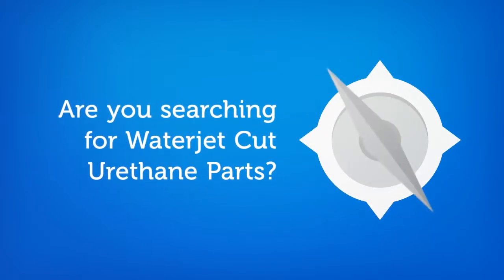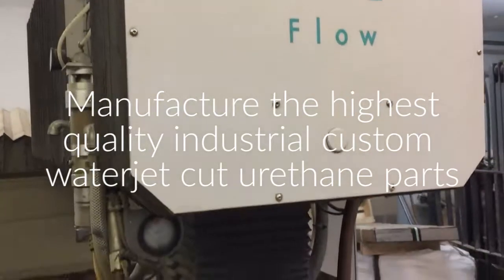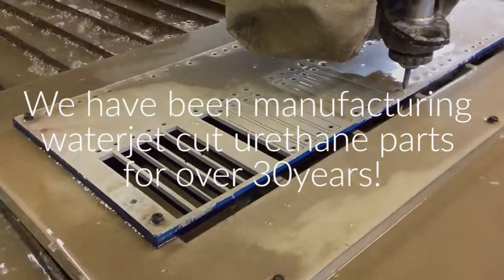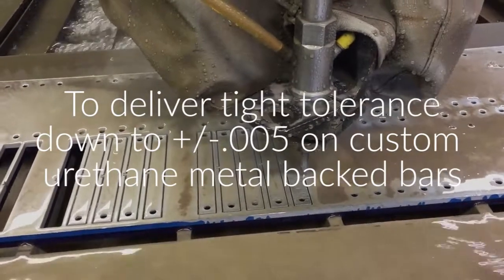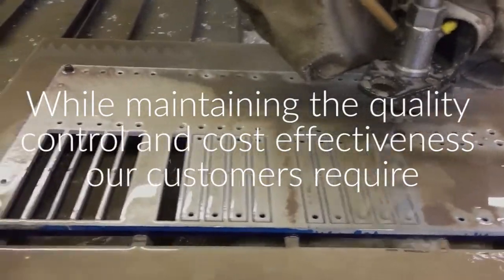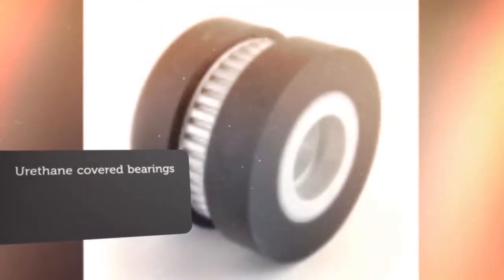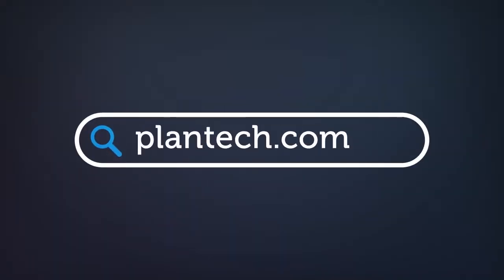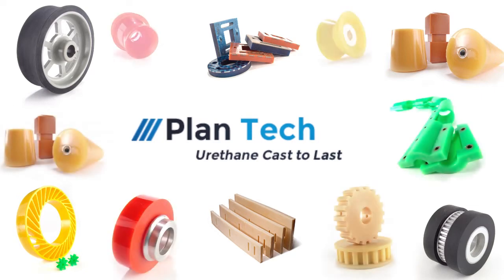Waterjet Cut Urethane Parts - Waterjet Urethane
Waterjet cut urethane parts are one of the many services Plan Tech provides. We utilize a “state of the art” Flow Waterjet 4′ x 8′ Integrated Flying Bridge waterjet cutting machine.